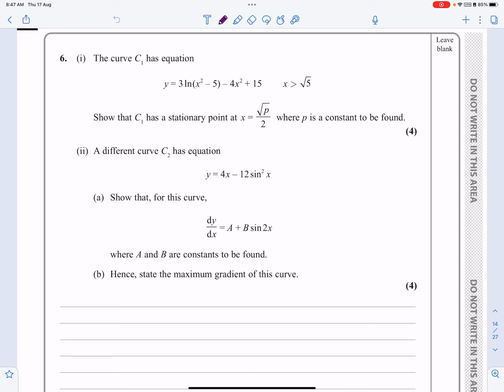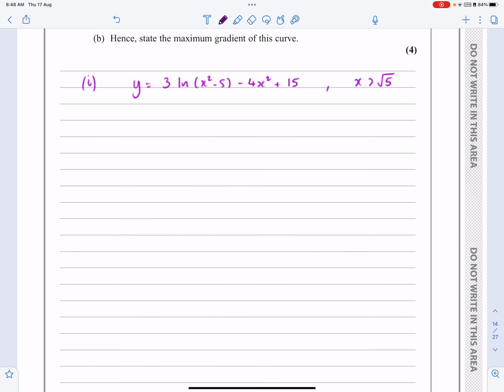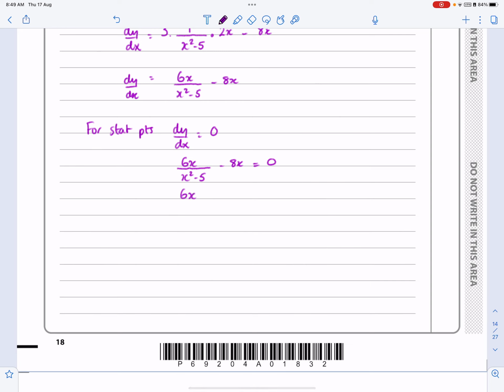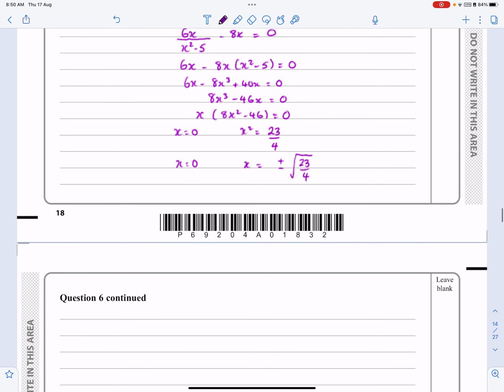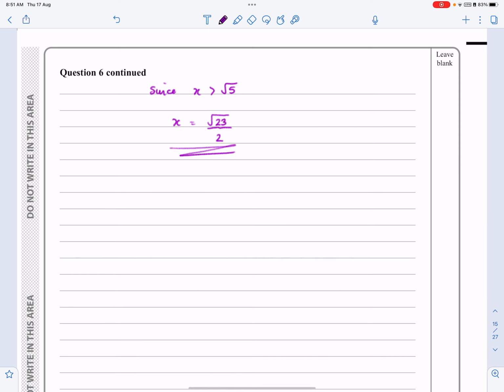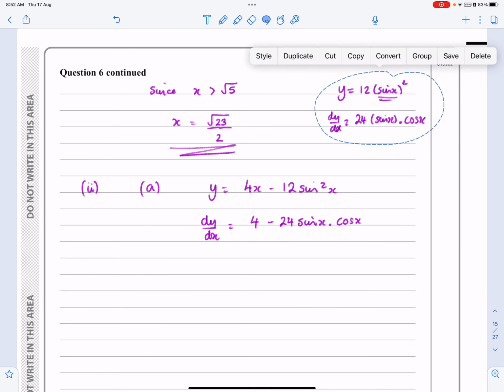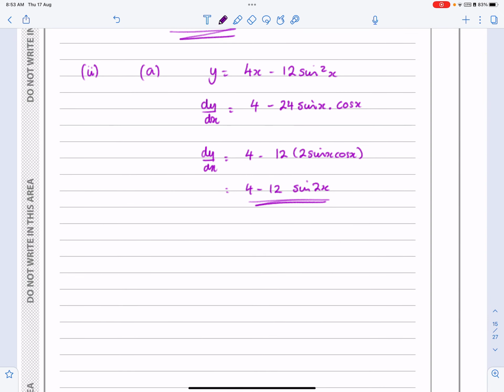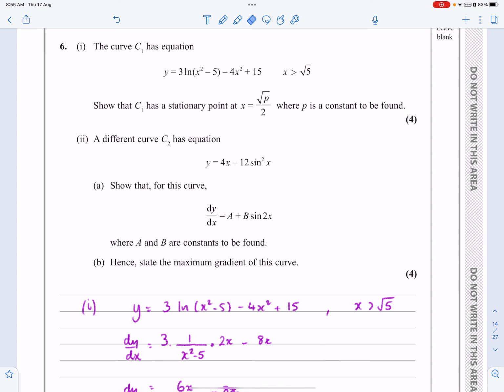IAL, Edexcel, Oct 2021, P3, Q6, Differentiation, Exponentials, Trigonometric, Pure, Peters, WMA13/01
IAL, Edexcel, Oct 2021, P3, Q6, Differentiation, Differentiating Exponentials and Logarithms, Differentiating Trigonometric Functions, Pure, Nick Peters, WMA13/01